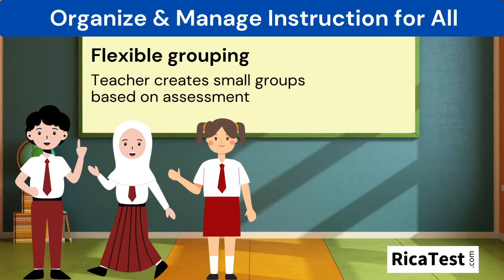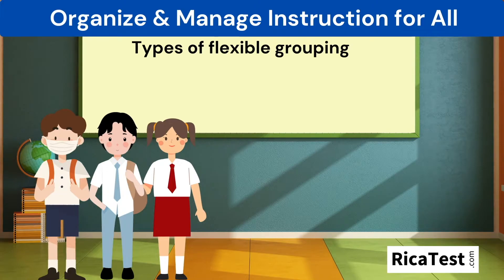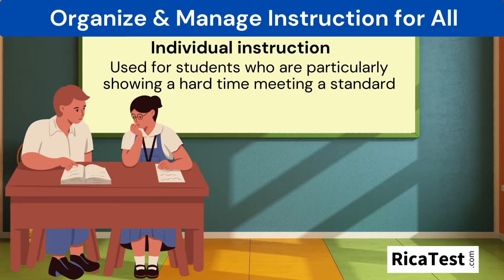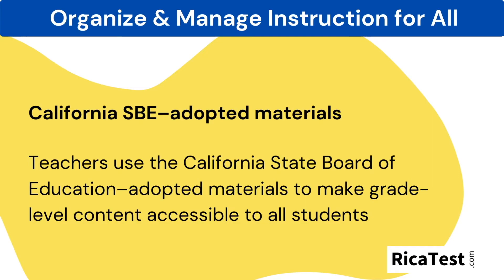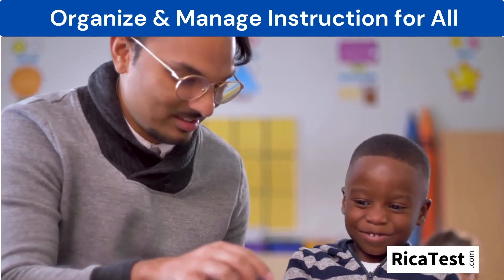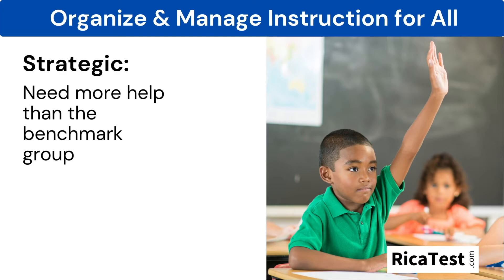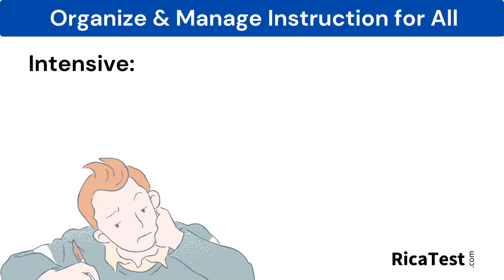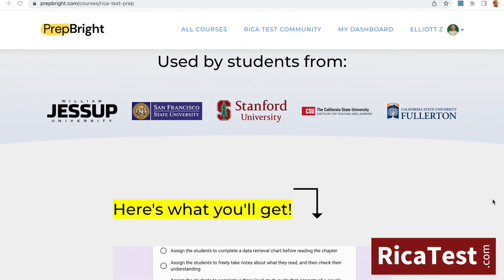Rica Test Prep Subtest 3 Organizing and Managing Instruction